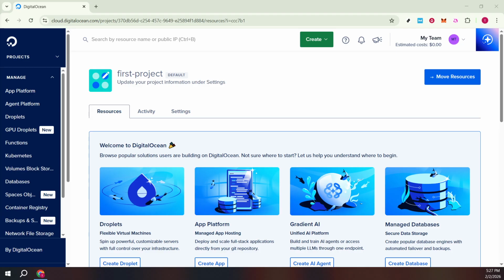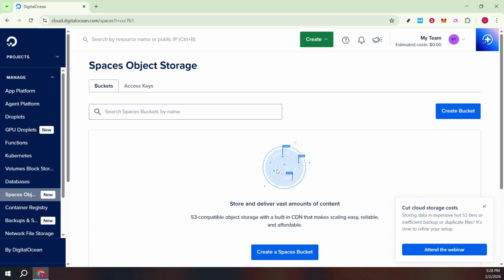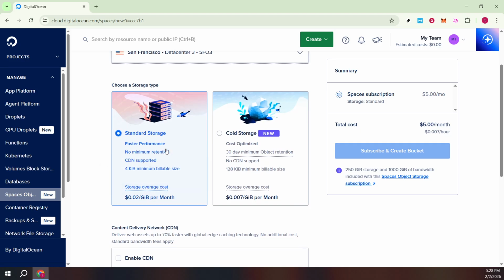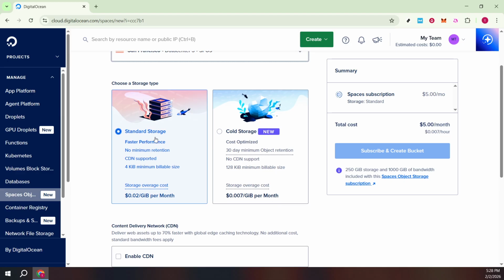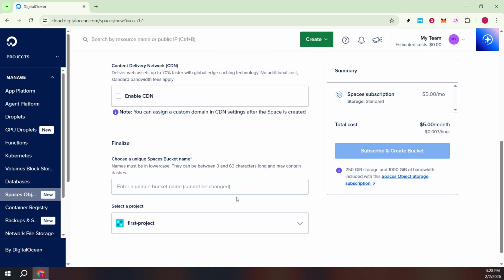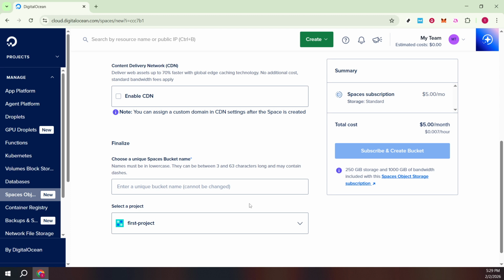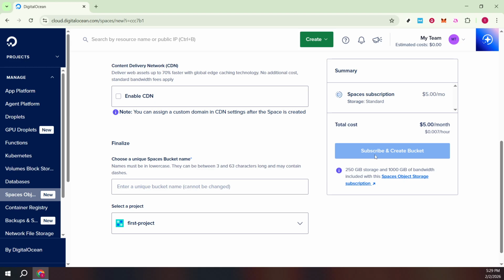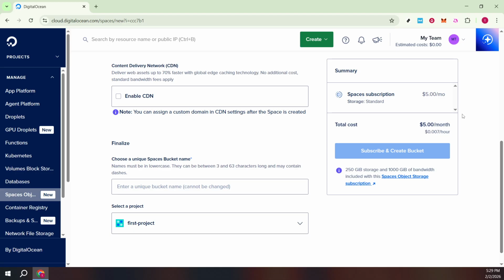How To Access Files On DigitalOcean Spaces With Filezilla [2026 Guide]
How To Access Files On DigitalOcean Spaces With Filezilla